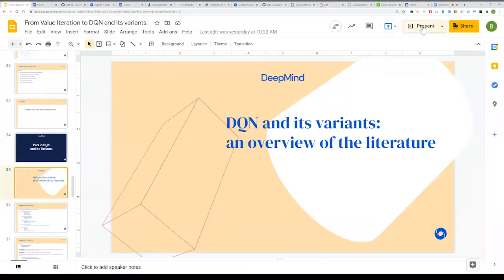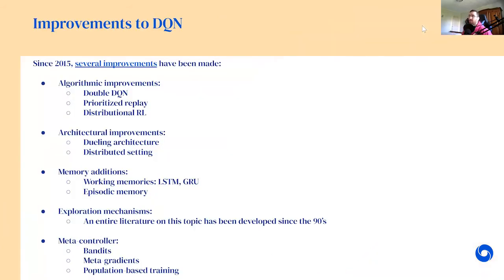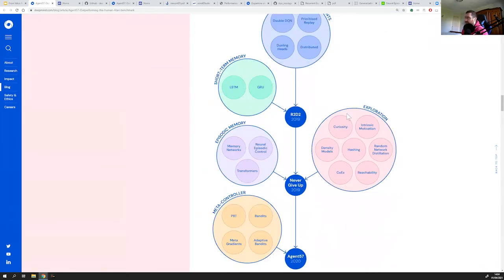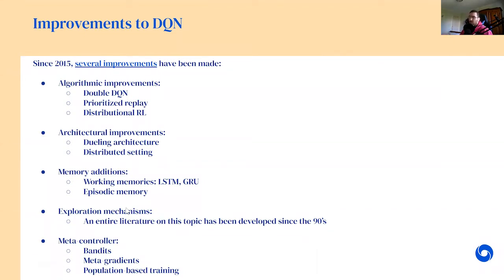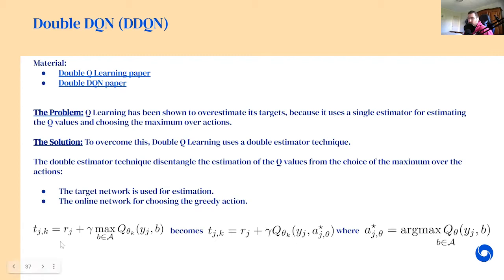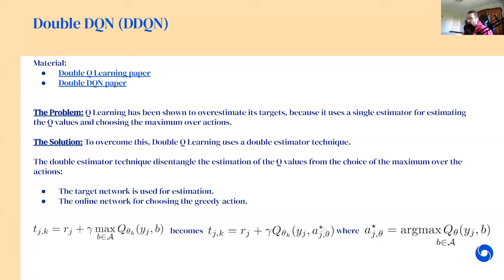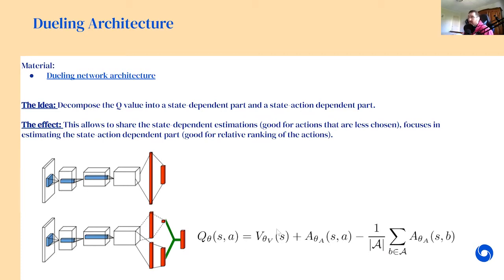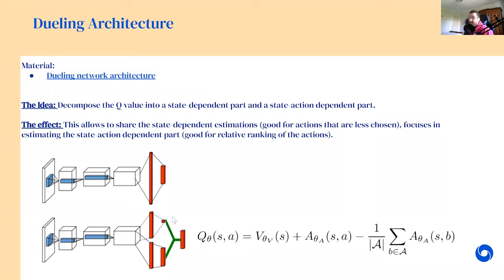RLVS 2021 - Day 3 - Deep Q-Networks and its variants (Part 3)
Speaker: Bilal Piot
Chairman: Sébastien Gerchinovitz

Abstract. We will present in a coherent paradigm the different breakthroughs that led to the seminal paper Deep Q-Networks (DQN). Starting from dynamic programming and the value iteration algorithm, we will show how DQN can be seen as a particular instance of an approximate value iteration algorithm. Then, we will present an open-source codebase released by DeepMind called dqn_zoo that implements in JAX the DQN algorithm. Finally, we will present the variants of DQN, from Double DQN (DDQN) to Implicite Quantile DQN (IQN) and more.

Reinforcement Learning Virtual School (March and April 2021).

Organized by the Toulouse AI institute ANITI, with the support of IRT Saint Exupéry, ISAE-SUPAERO, LAAS-CNRS, Université Fédérale Toulouse Midi-Pyrénées.

We also thank Institut de Mathématiques de Toulouse - Université Toulouse III - Paul Sabatier, Toulouse School of Economics - Université Toulouse I - Capitole.

This virtual event took place in March and April 2021. It gathered 1500 registered participants from 43 different countries.